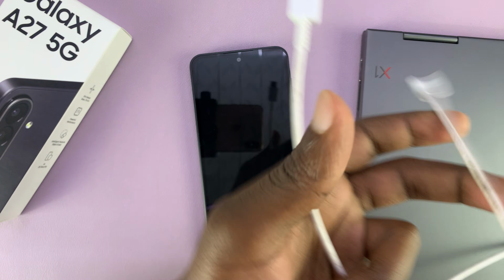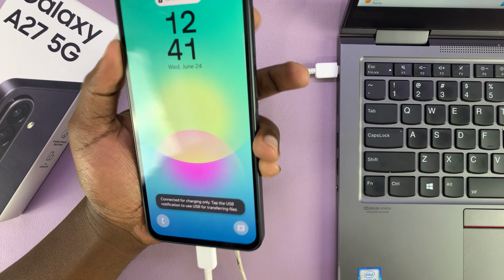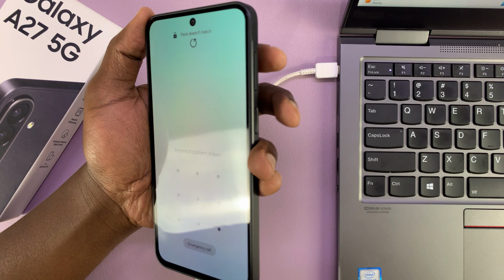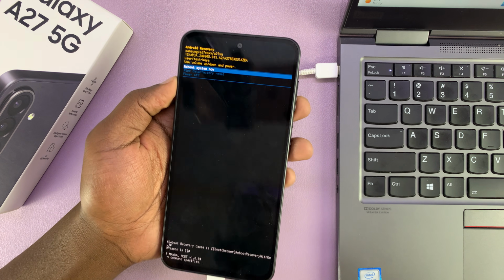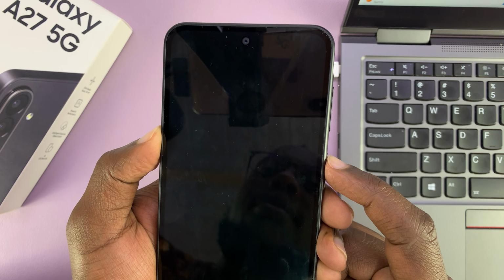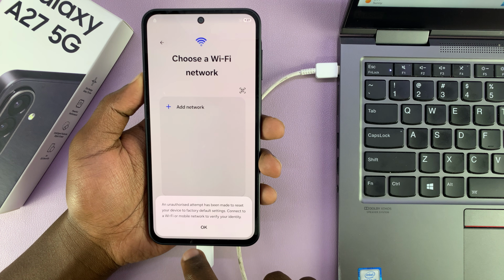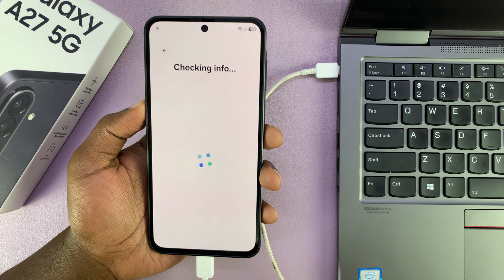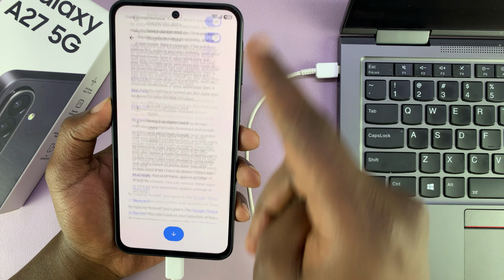Forgotten Password, PIN or Pattern On Samsung Galaxy A27 - How To Recover Phone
In this video, I'll show you how to recover your Samsung Galaxy A27 5G when you have forgotten your security lock. This is the step-by-step process to unlock and regain access to your device when you are locked out.

You'll learn how to unlock and recover your Samsung Galaxy A27 when you forget your password, PIN, or pattern.

Cell Phone Tripod Adapter